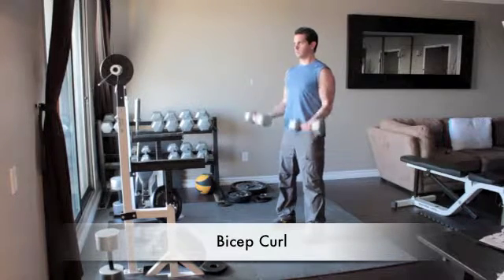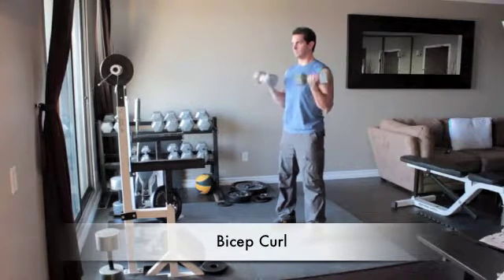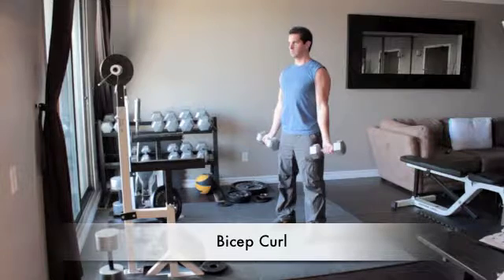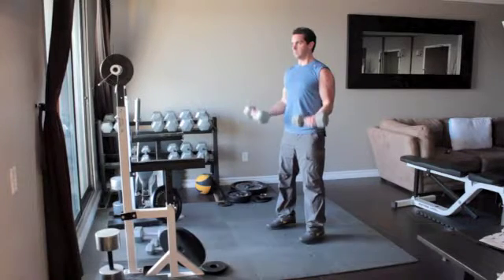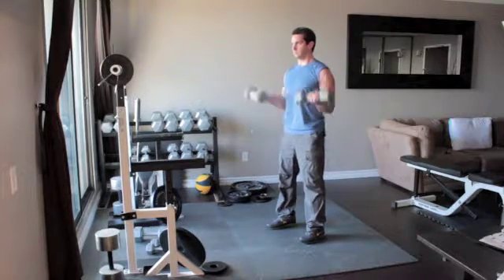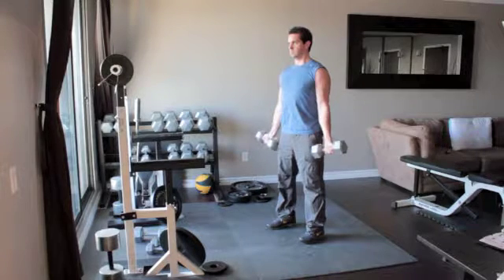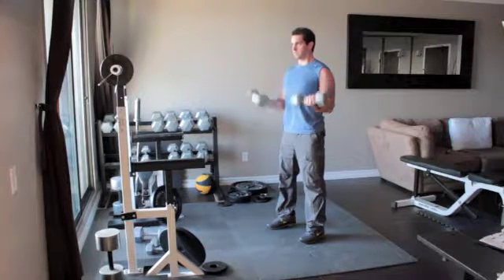VICTORY BRANDS FITNESS ♦ Arms ♦ bicep curl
VICTORY BRANDS FITNESS ♦  Arms  ♦ bicep curl Presented by Victory Brands Fitness
More workout info and the best supplement deals on our

VICTORY BRANDS ♦  Arms  ♦ bicep curl Presented by Victory Brands Fitness